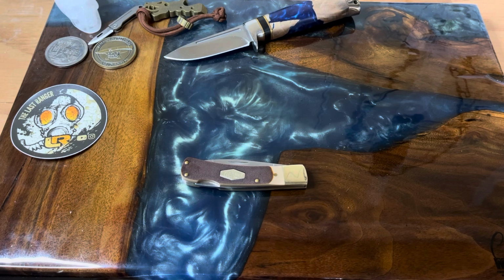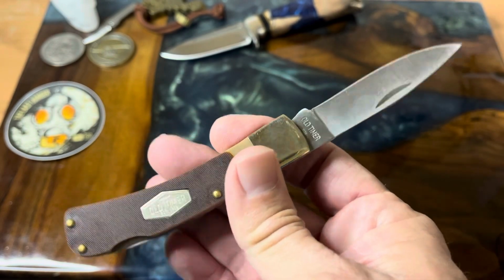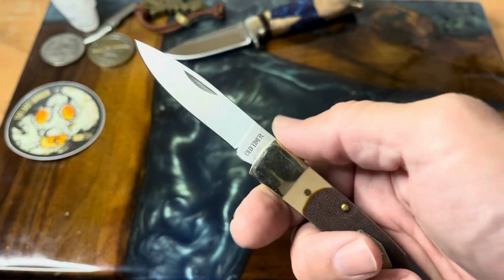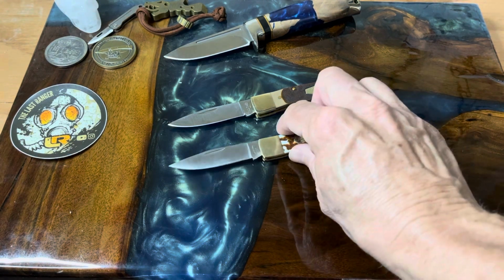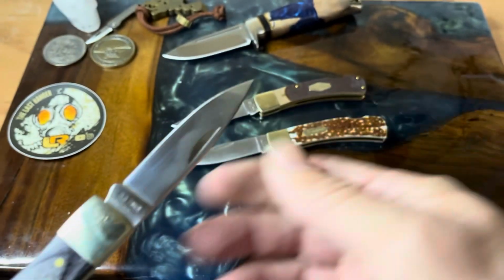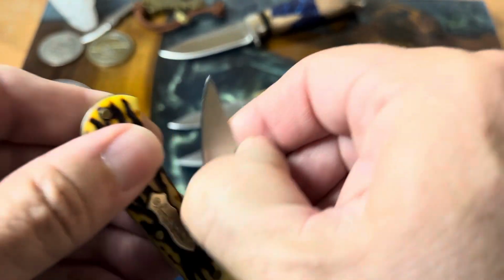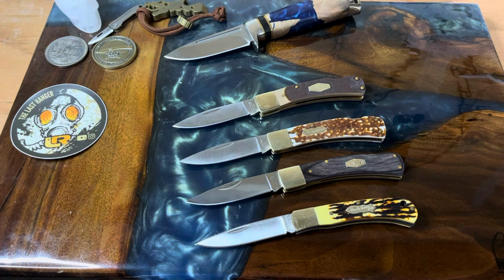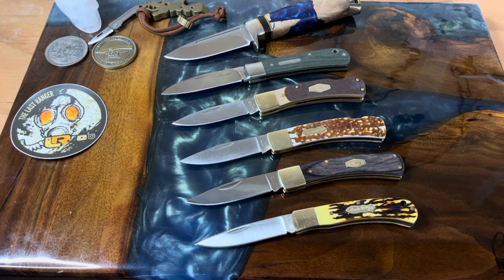The 5OT Bruin, A Family of Knives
Today’s video looks at the Old Timer 5OT Bruin and it’s variations over the years.

Purchase Schrade, Old Timer, Uncle Henry and Imperial knives in the U.K.